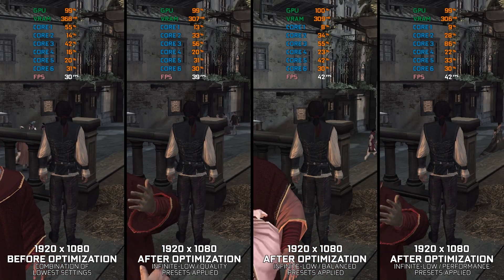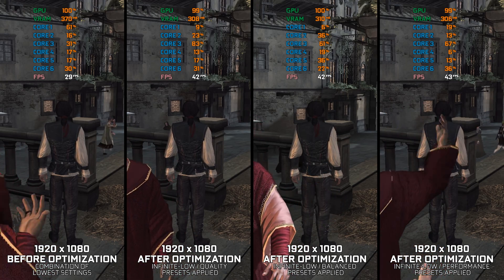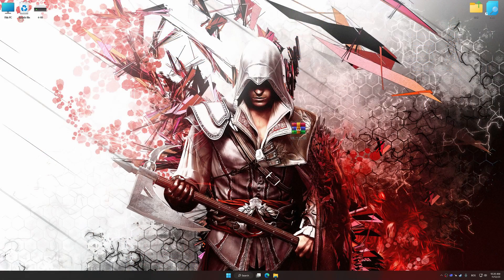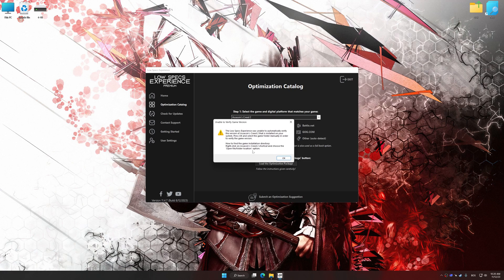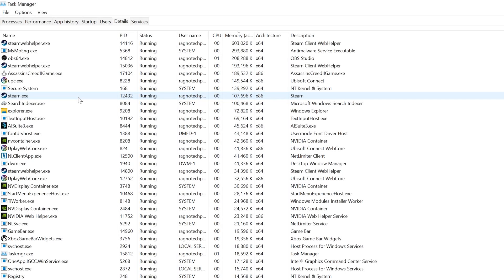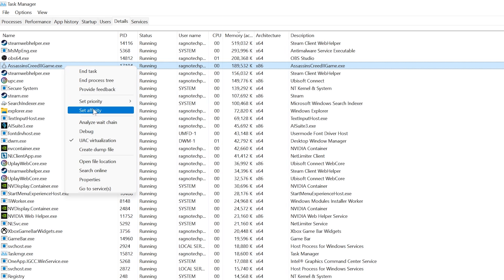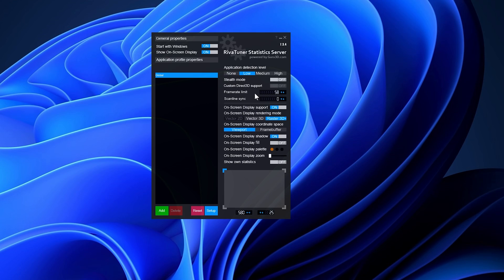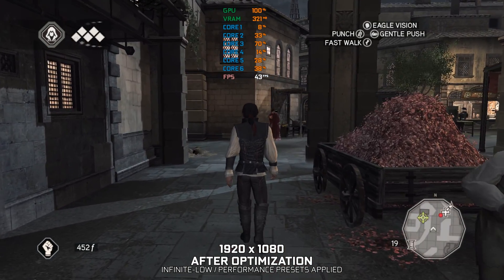Assassin's Creed 2 | How to Get Maximum FPS Boost and Fix Lag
This Maximum FPS Boost guide for Assassin's Creed 2 shows you how to increase and maximize frame rates, fix lag, reduce stutters, and improve overall performance using the Maximum Performance presets in Low Specs Experience.

⏱️ Timestamps

00:00 Before vs After Optimization
01:02 Optimization Guide
02:20 Stutter, Freezing and Single-threaded Issue Fix
03:17 FPS Lock, Uneven FPS and FPS Flactuation Fix
04:06 Additional Gameplay Footage